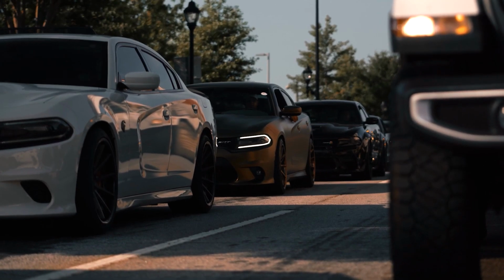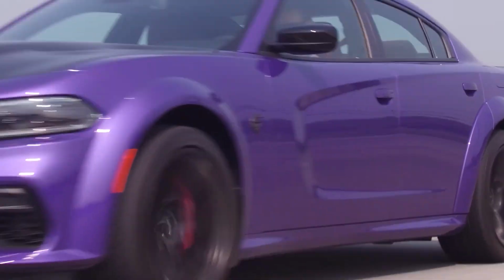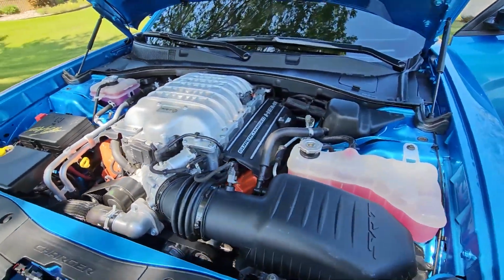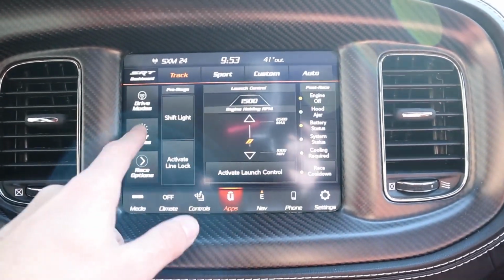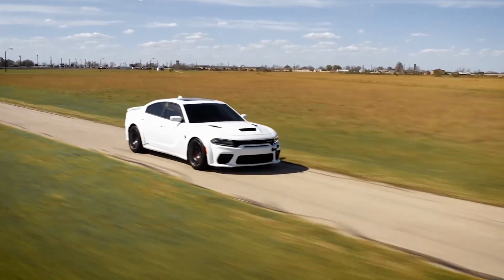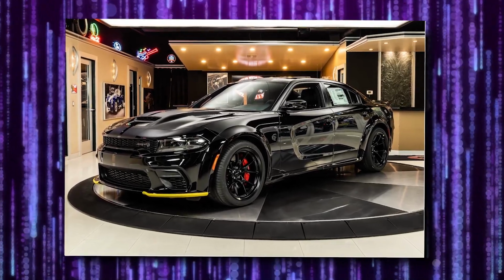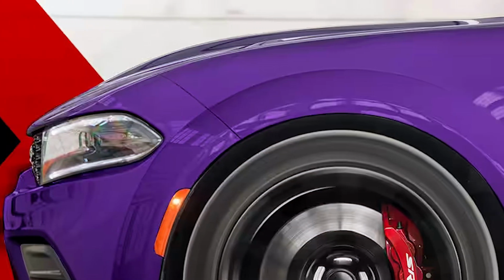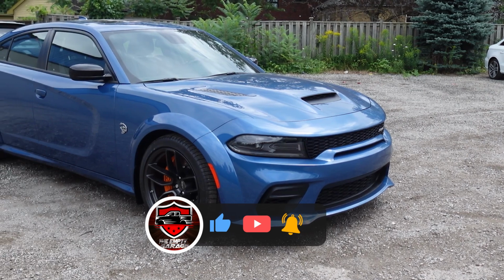No Bail Money Needed!!! **2023 Dodge Charger Jailbreak**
With a staggering 807 horsepower, this beast is more powerful than the Hellcat Redeye!  Strap in your 5 point harness as we explore true muscle in the Dodge Charger Jailbreak!